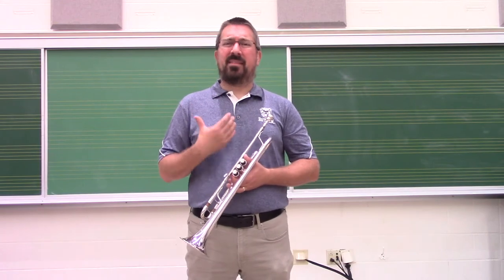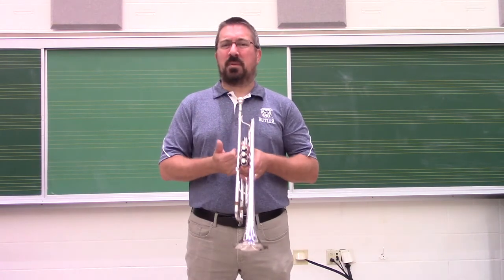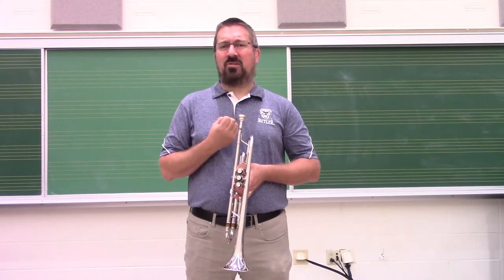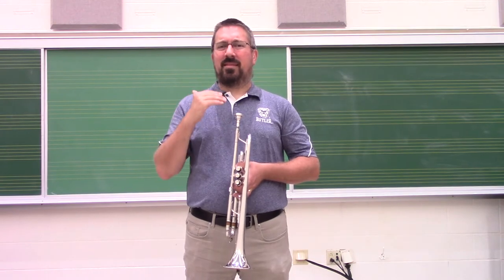Brass Techniques and Pedagogy-Vibrato Techniques